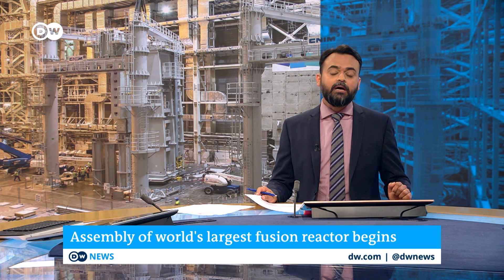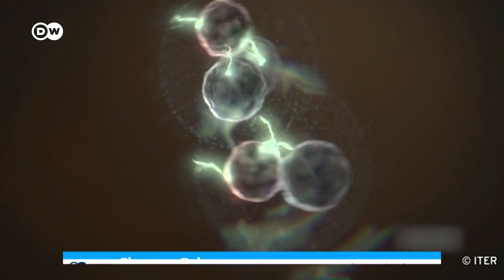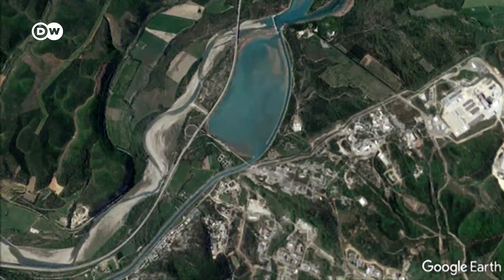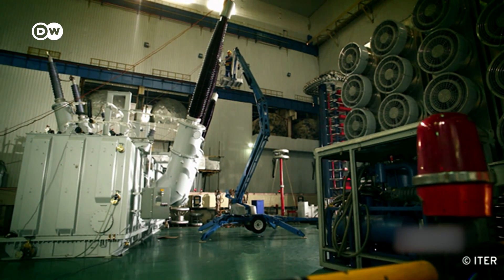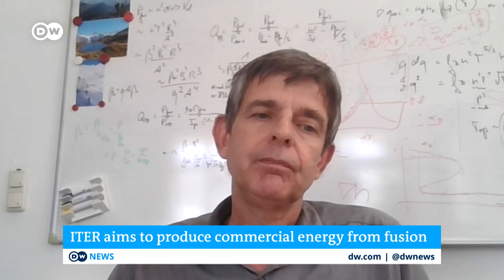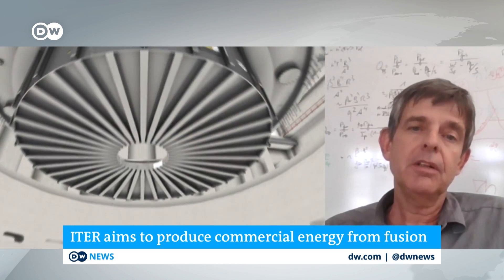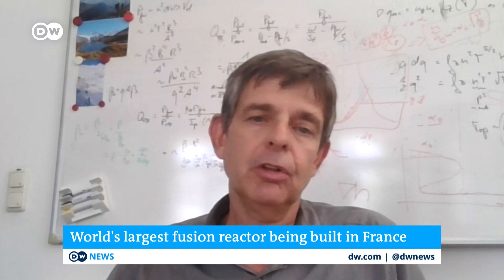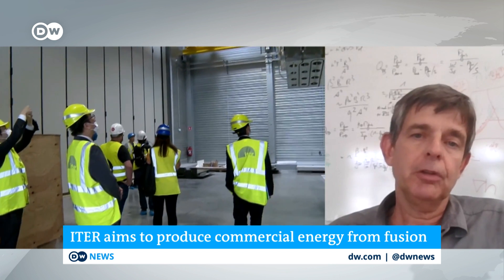ITER: Assembly of world's largest nuclear fusion reactor begins | DW News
Nuclear fusion is the great hope for generating clean power. Scientists in France have started assembling an enormous international fusion reactor known by the acronym ITER. It has already taken ten years and a global scientific effort to get this far. And now the main construction at the huge complex in southern France will begin, with components sent from all over the world. The idea is to create energy not by splitting atoms like nuclear power stations do now, but by fusing them together.